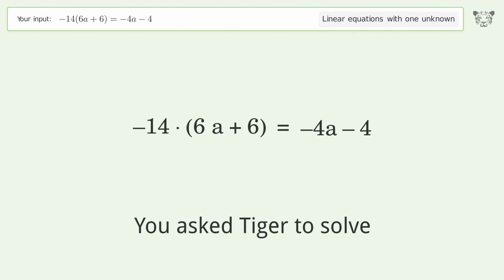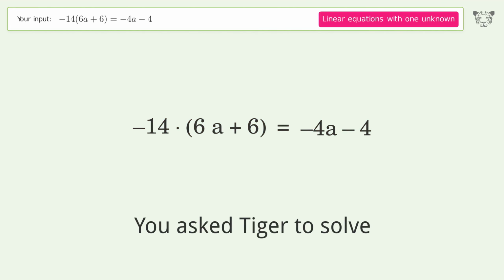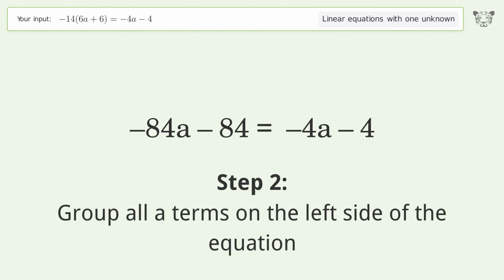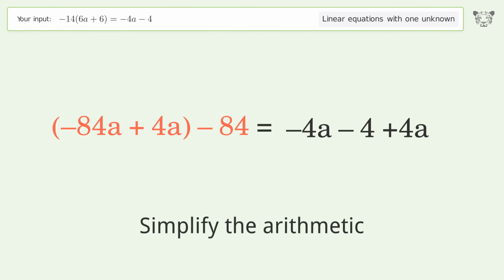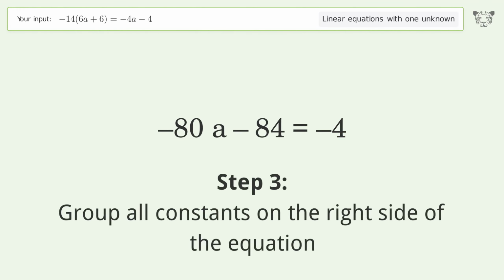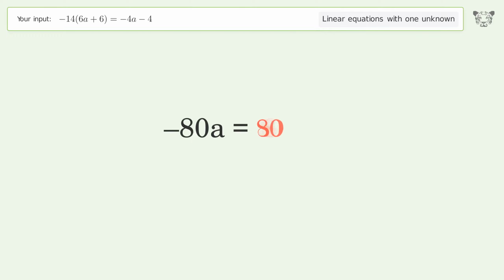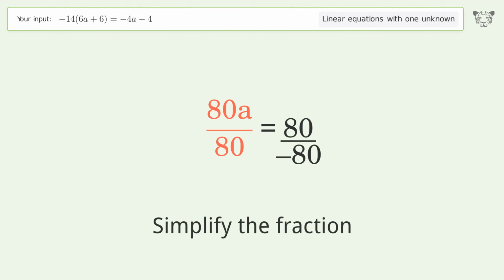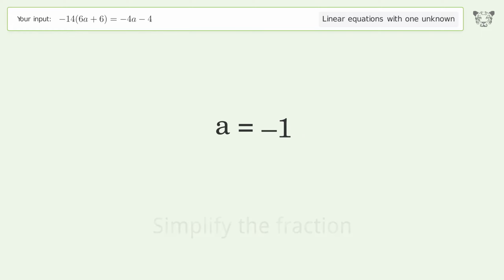Solve -14(6a+6)=-4a-4: Linear Equation Video Solution | Tiger Algebra